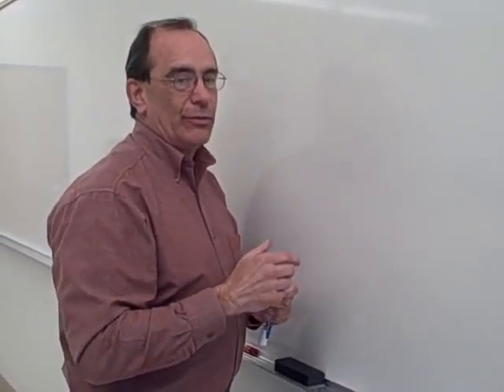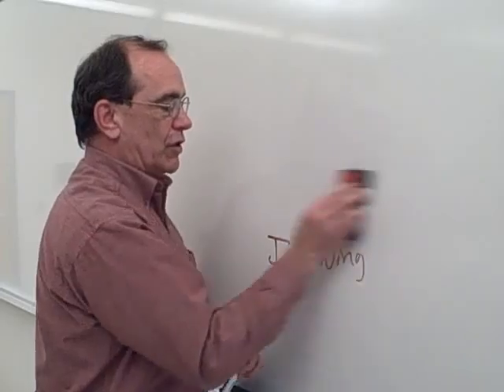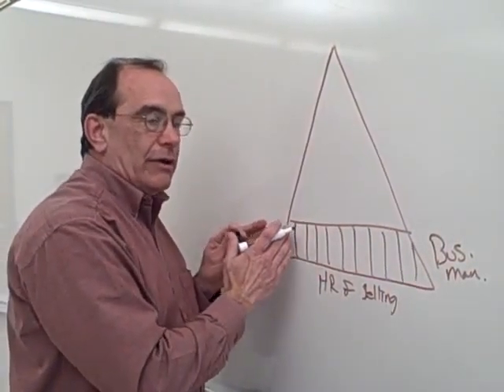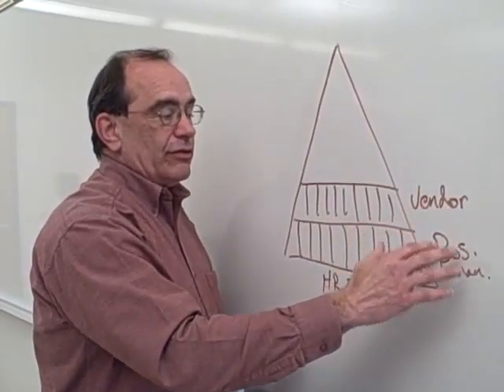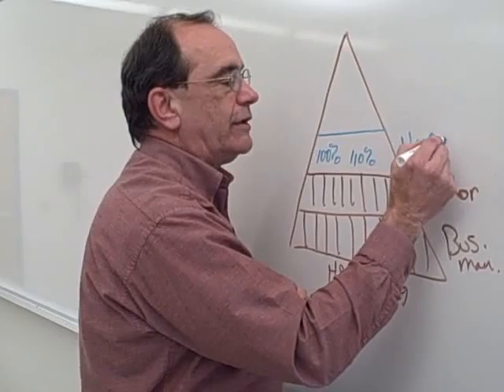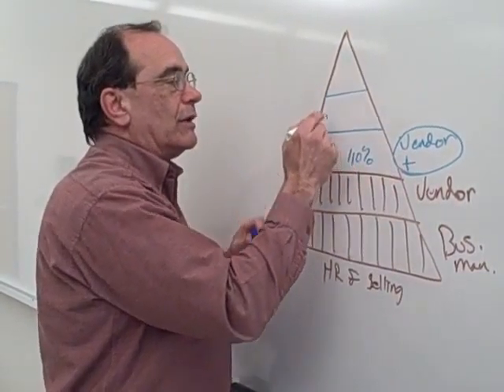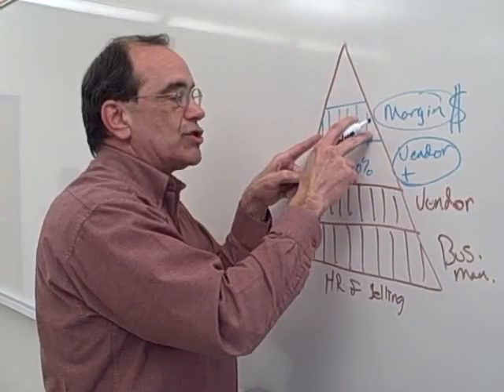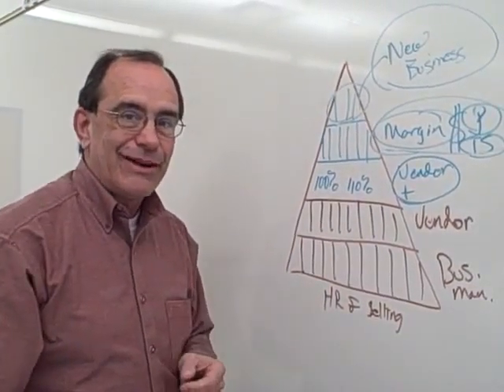Dec 16 2008 - Innovation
Building an innovative company?  Here are the steps...